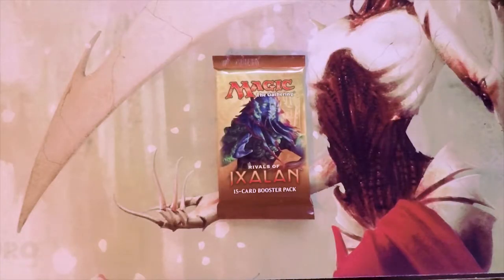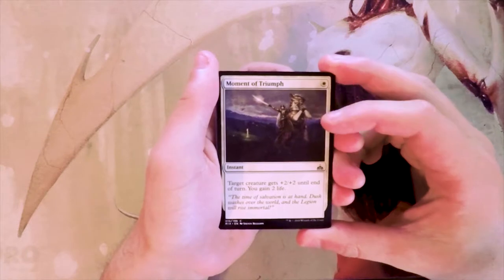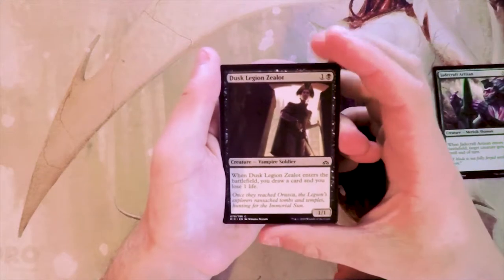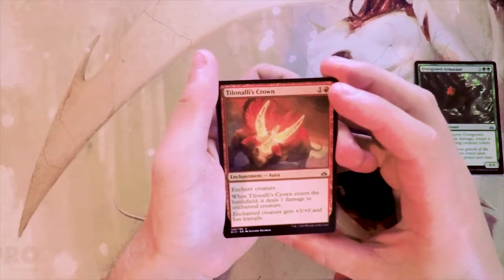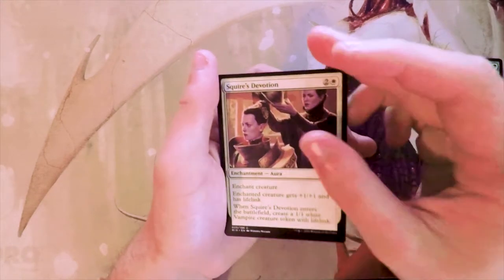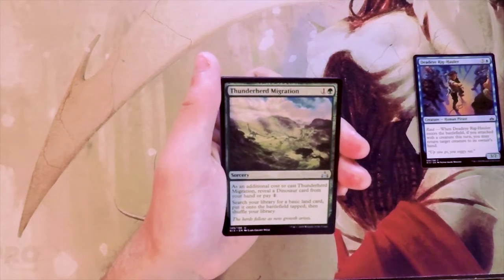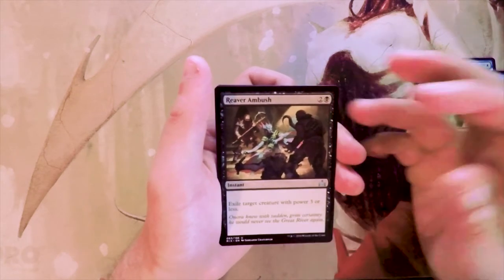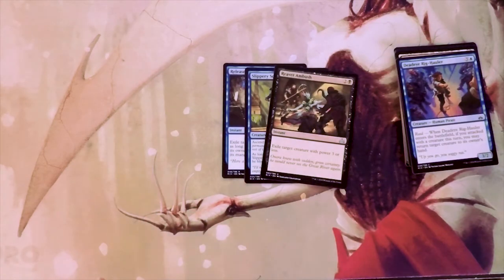Crack a Pack ep160 Rivals of Ixalan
Today we open a pack of Rivals of Ixalan!